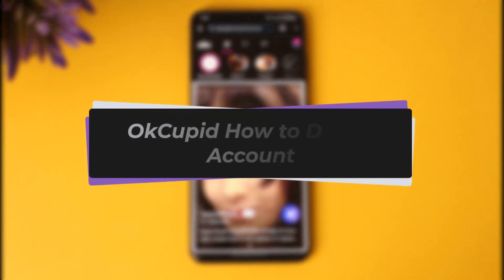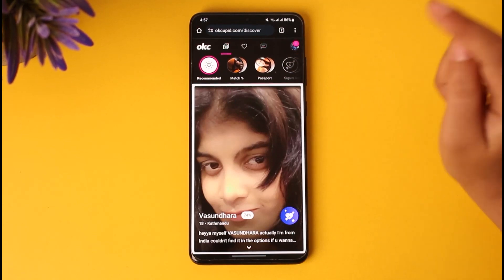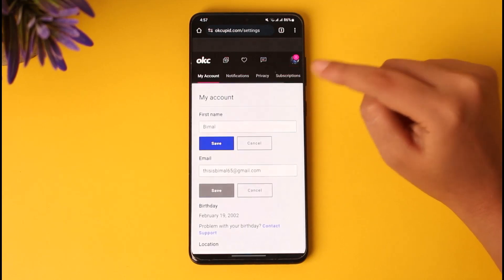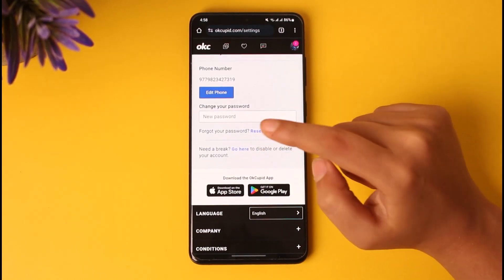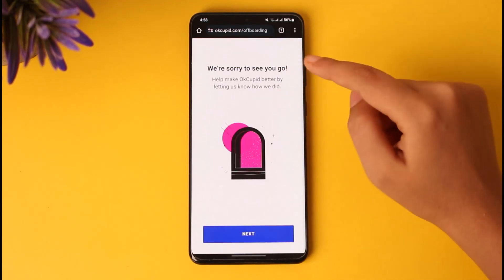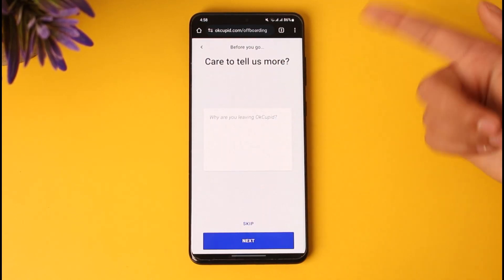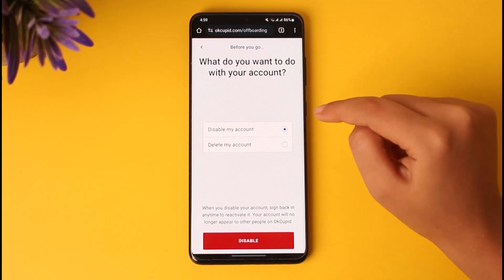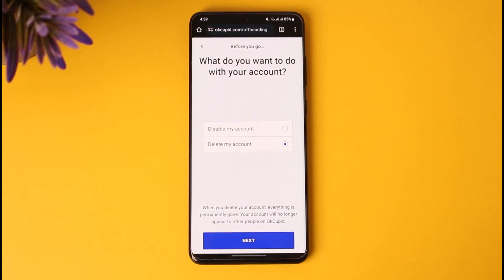OkCupid How to Delete Account !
In this tutorial, I will guide you on how you can easily delete OkCupid account by following some easy steps.
0:00 Intro
0:14 Settings icon
0:31 Delete account
1:45 Conclusion